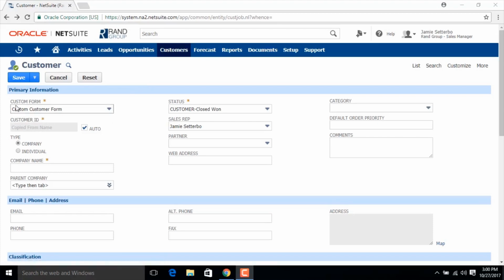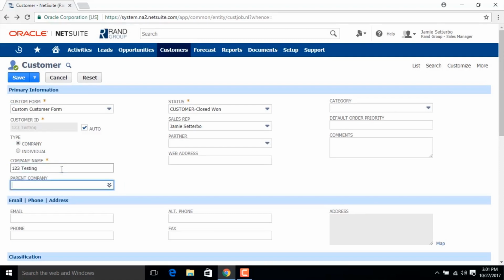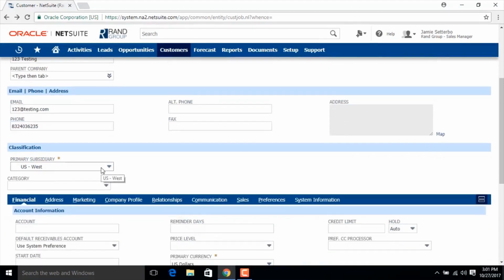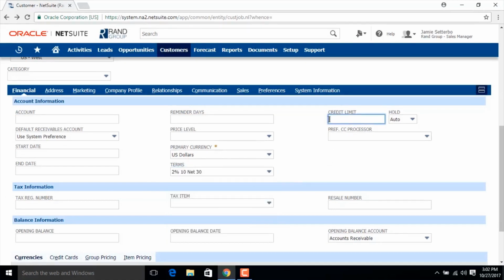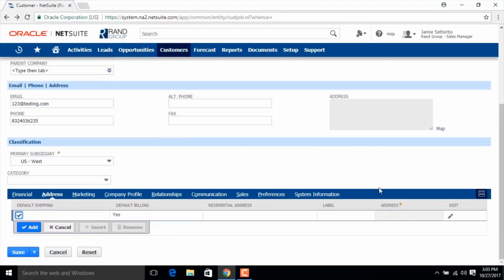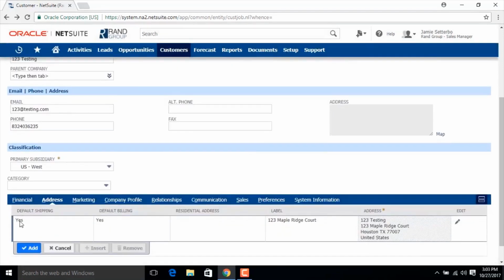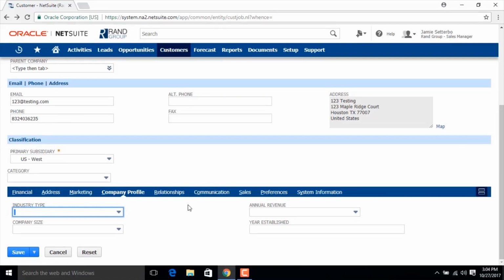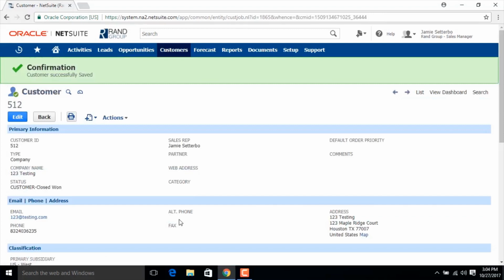NetSuite - Create a Customer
As one of the fastest growing financial management software solutions in the world, NetSuite ERP equips you with the tools you need to replace your existing spreadsheets and consolidate your core financial operations in the cloud.

NetSuite allows you to eliminate redundant processes and systems and streamline – opening the door to more accurate accounting, billing, and accelerated quote to cash.